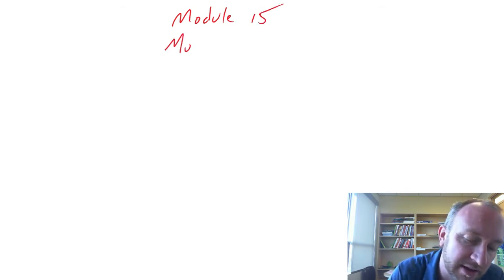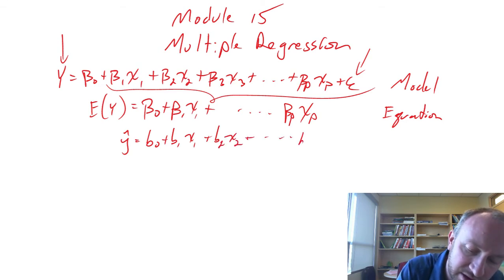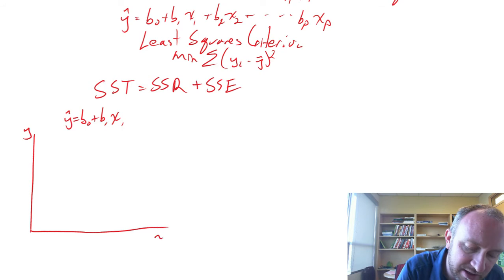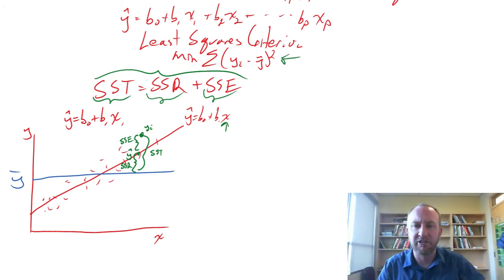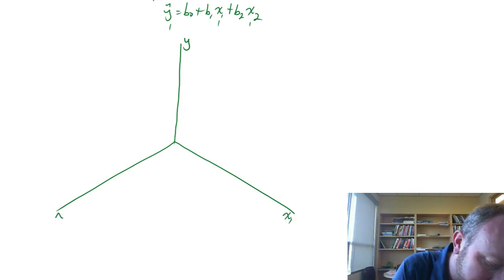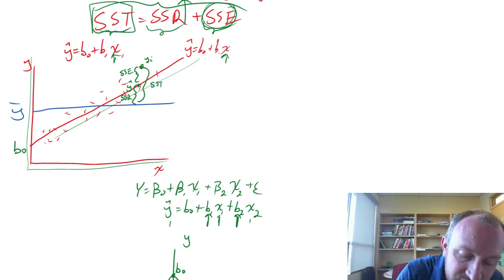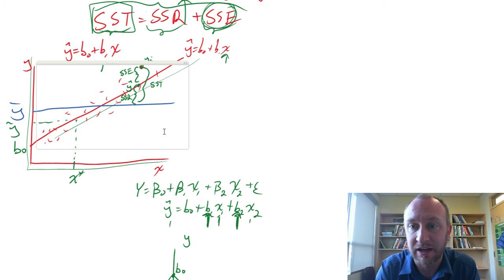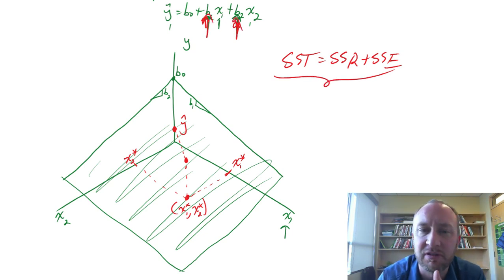Statistics - Module 15 - Multiple Linear Regression